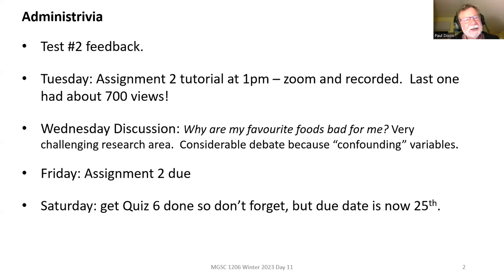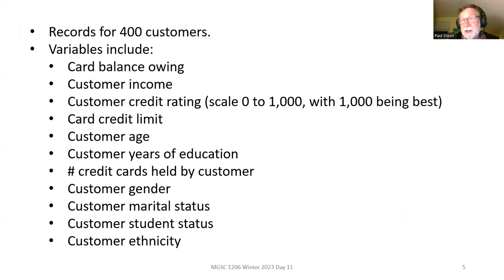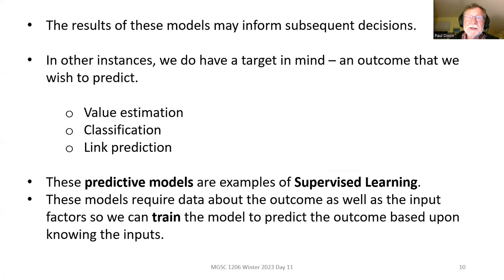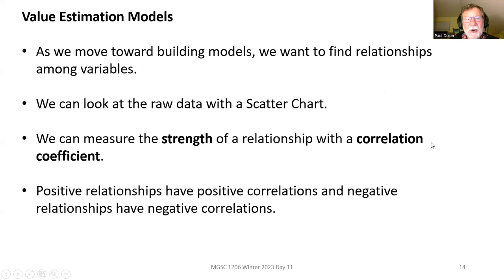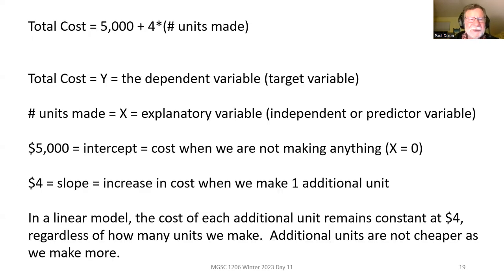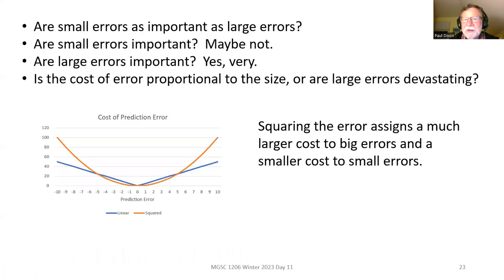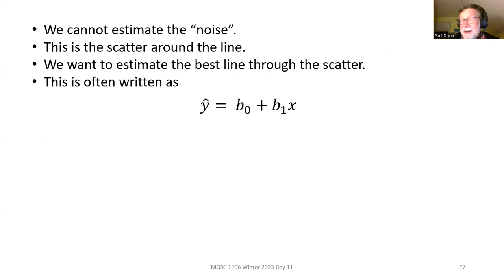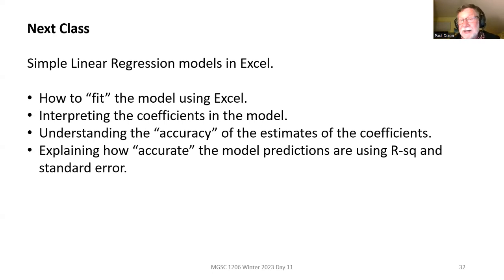Day 11 video